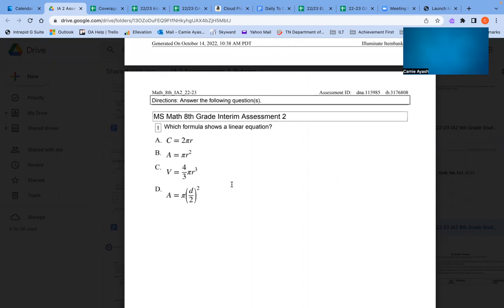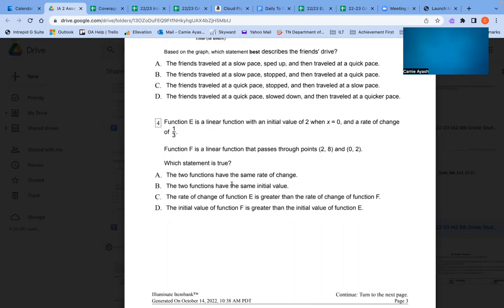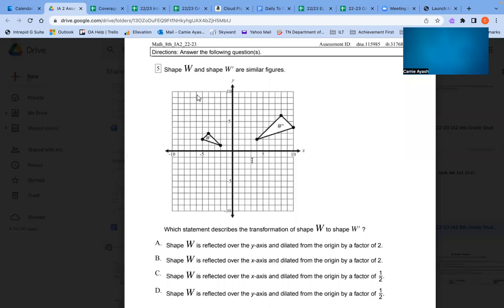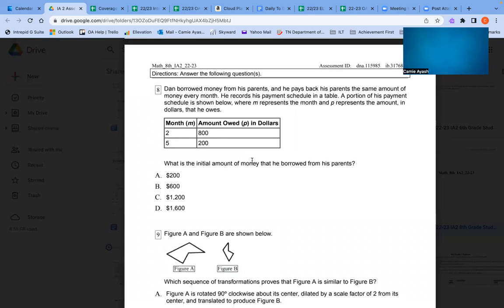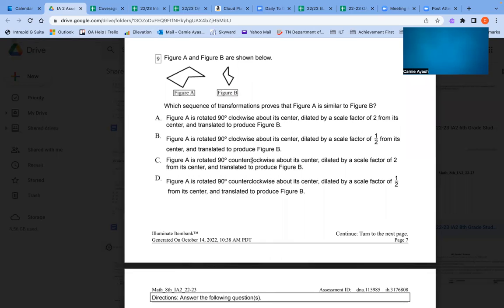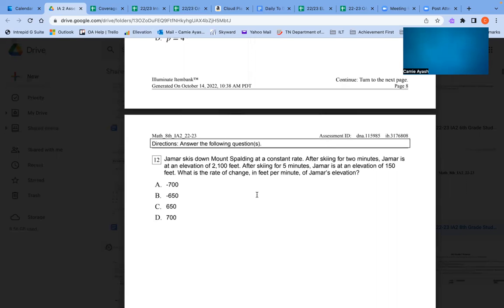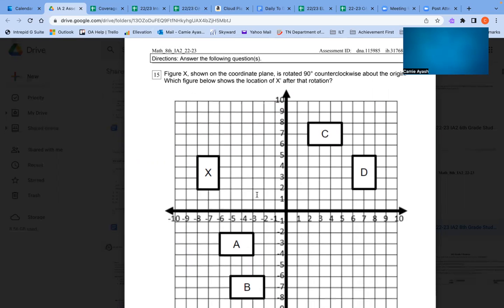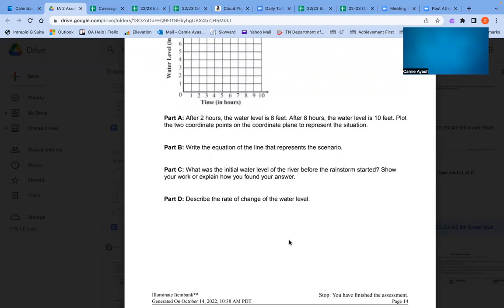8th Grade Math Interim